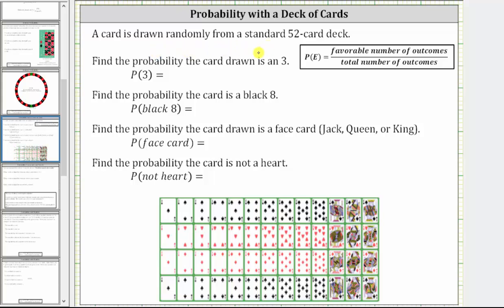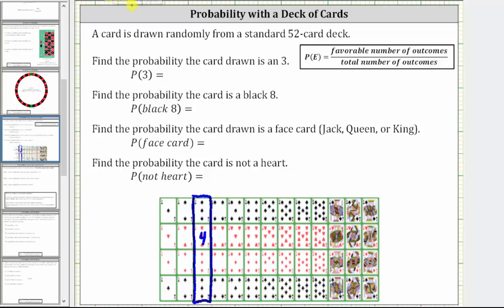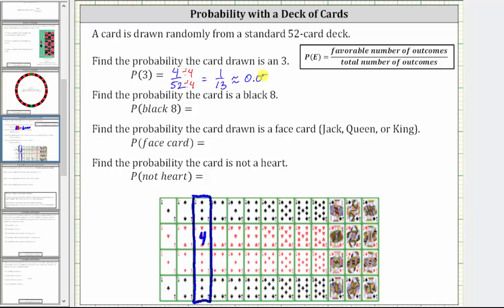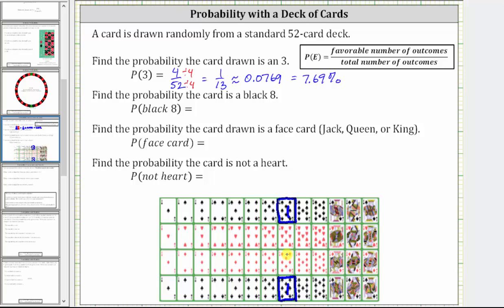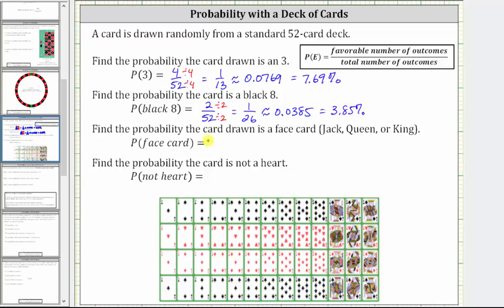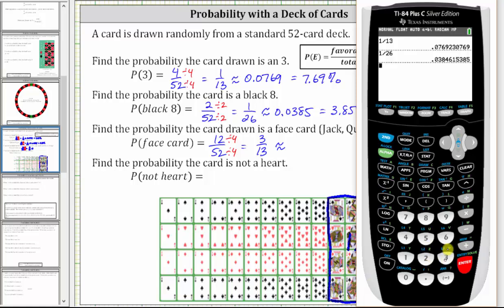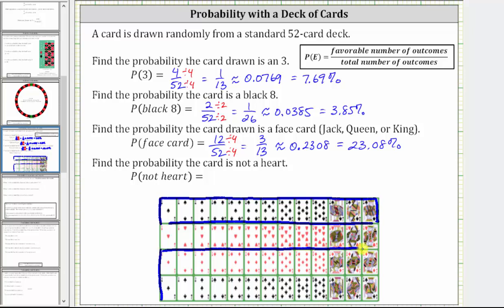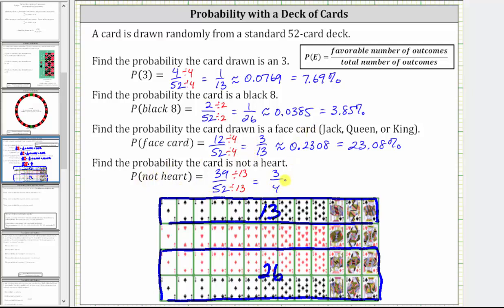Probability of Selecting a Card from a Deck of Playing Cards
This video explains how to determine the probability of selecting a type of card from a deck of playing cards